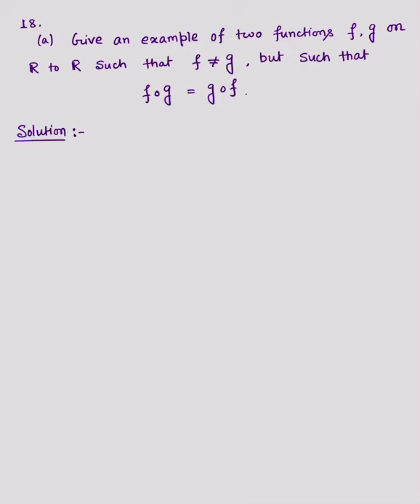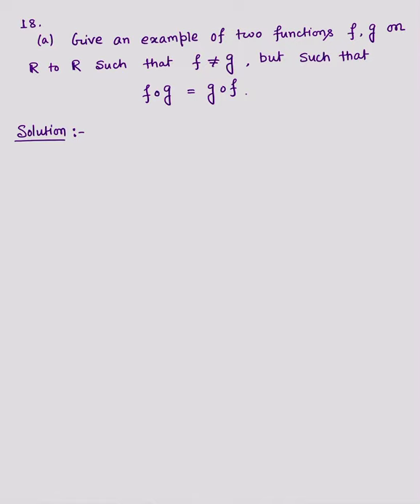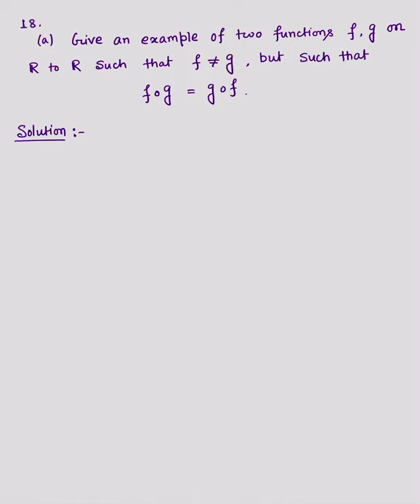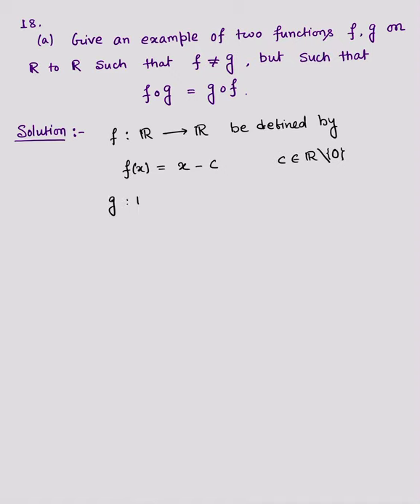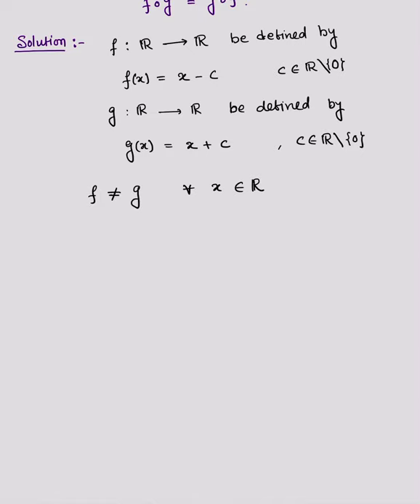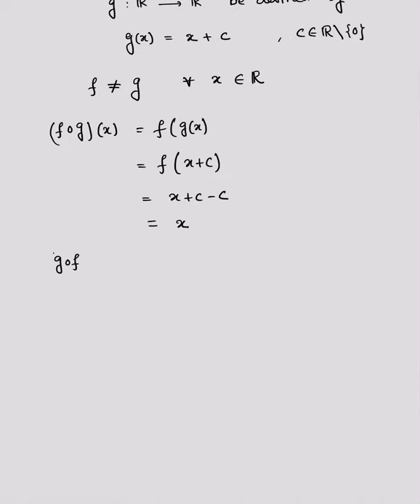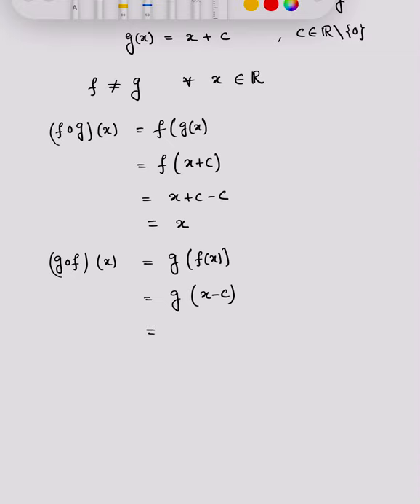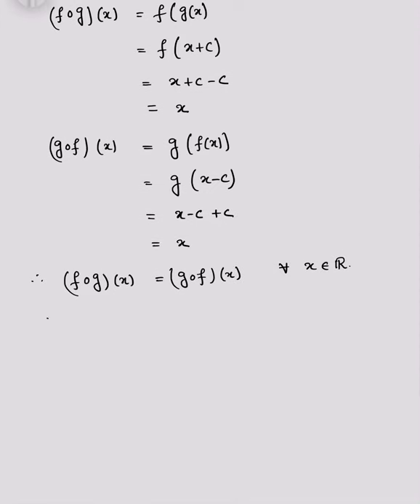Solution| Introduction To Real Analysis- R.G. Bartle | D.R. Sherbert | Section- 1.1 | Problem-18.(a)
This is video solution of exercise 18.(a) of Introduction To Real Analysis by Robert G. Bartle | Donald R. Sherbert.